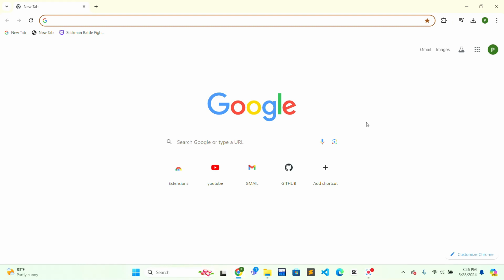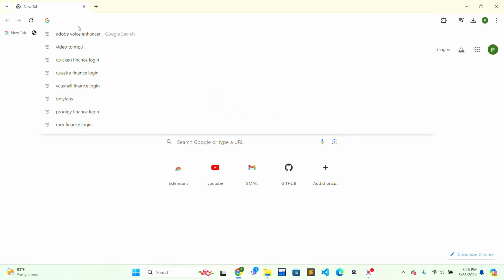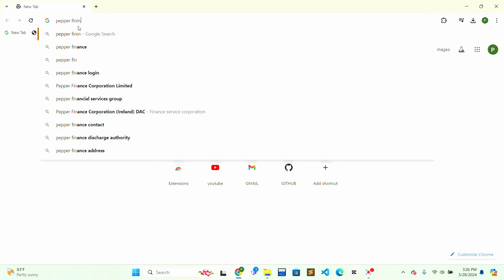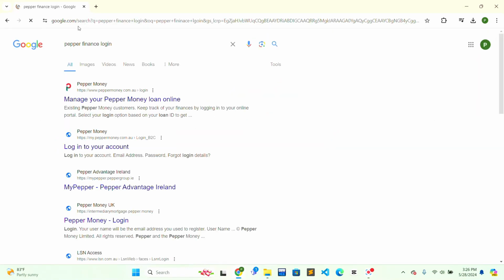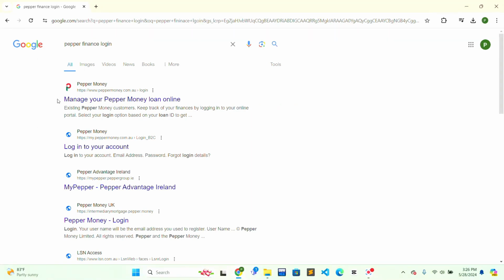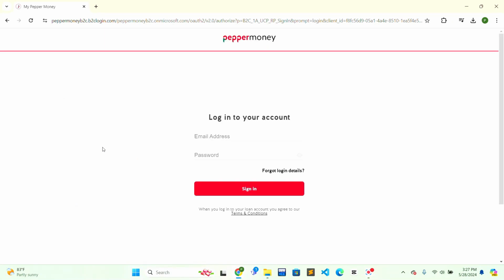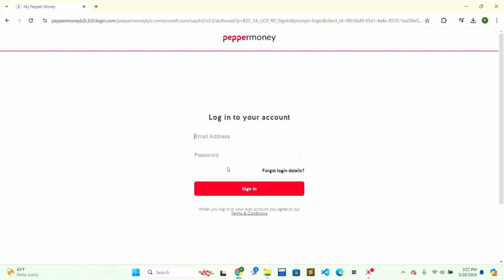Pepper Finance Login 2024: How to Login Pepper Finance Account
Learn how to log into your Pepper Finance account with our tutorial. Whether you're a new user or need a refresher, we'll guide you through the process to access your account securely and efficiently.